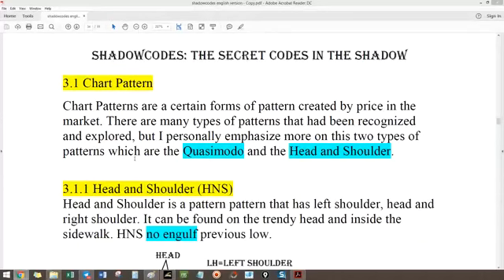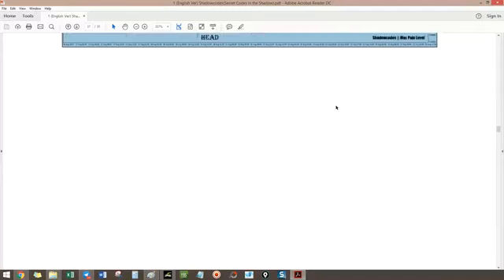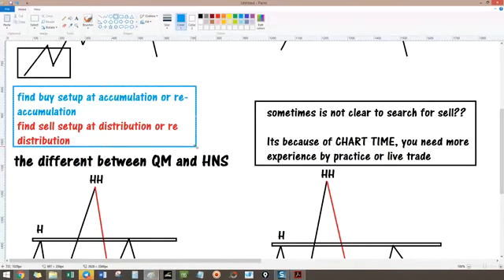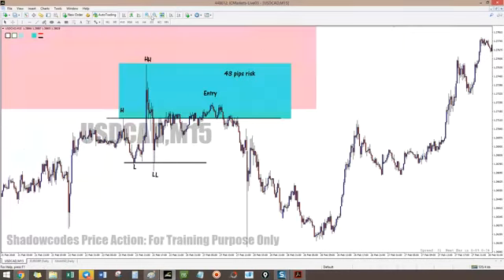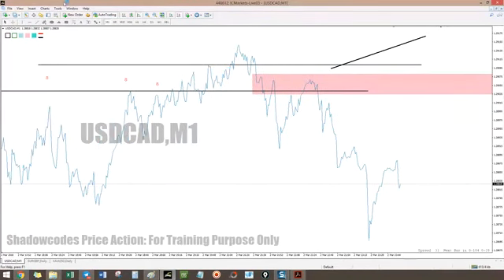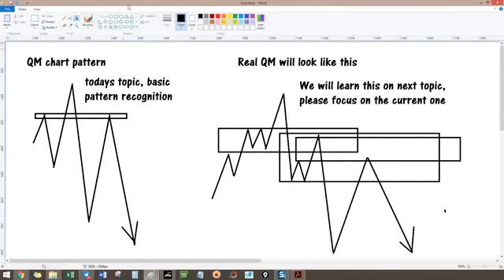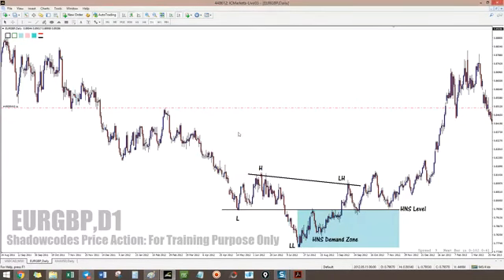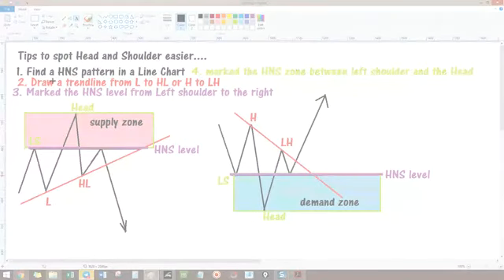Day 12 Head and Shoulders